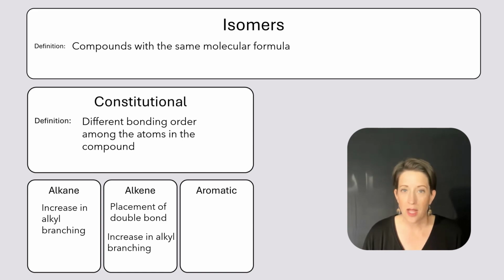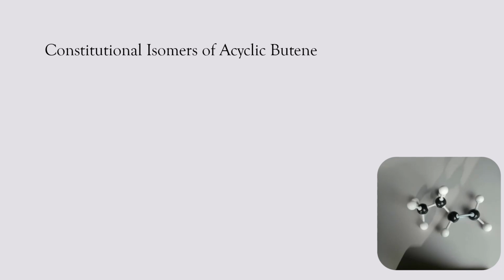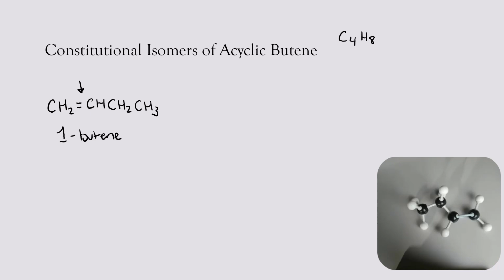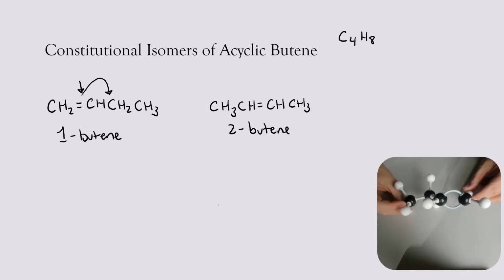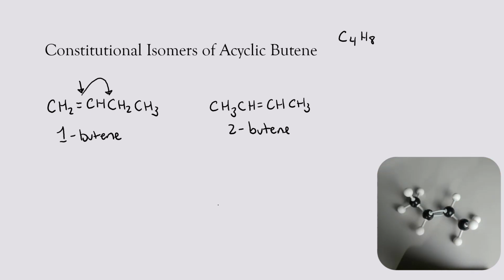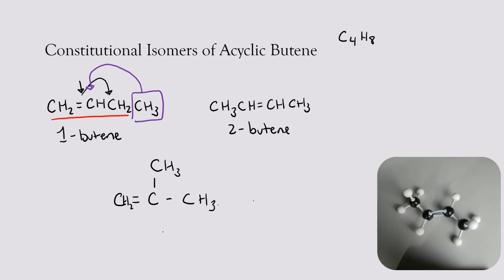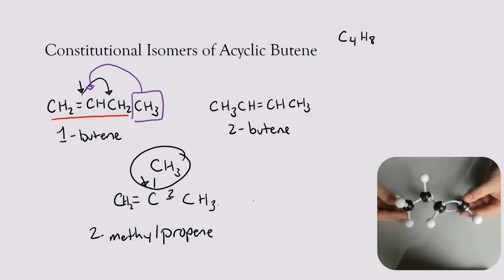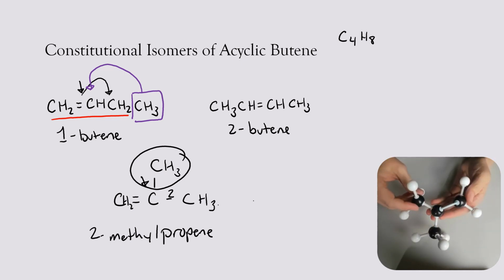Constitutional Isomers: Alkenes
Lecture video covering constitutional isomers of alkenes - placement of double bond and branching.